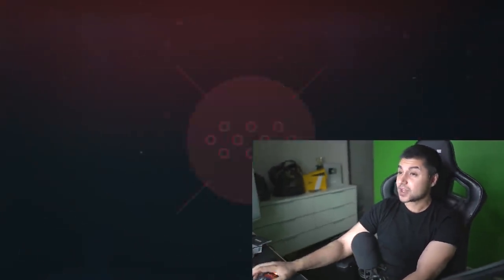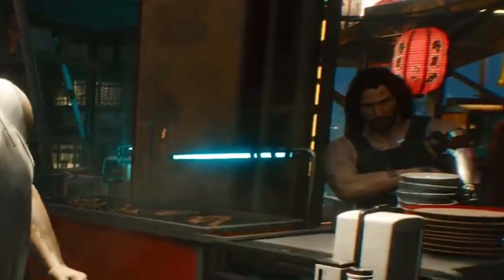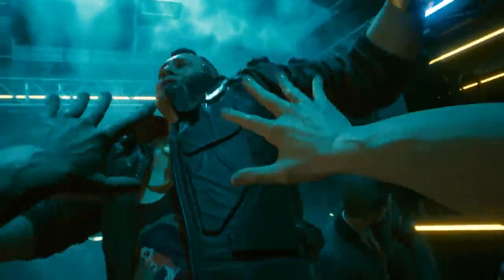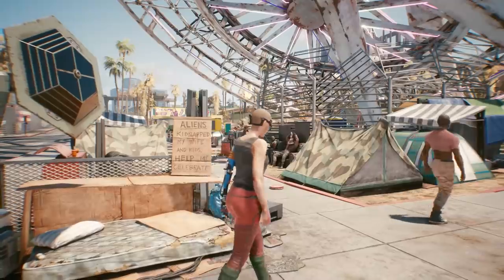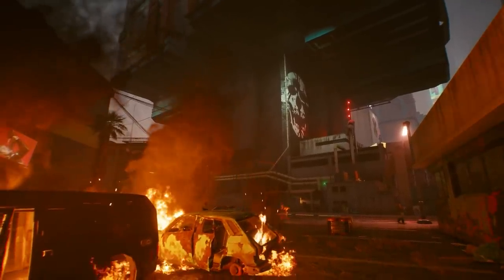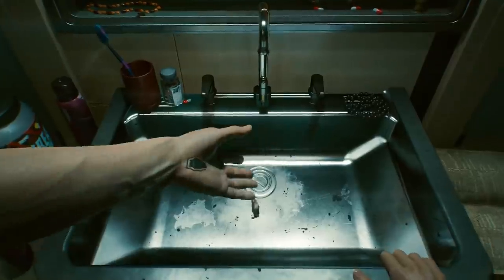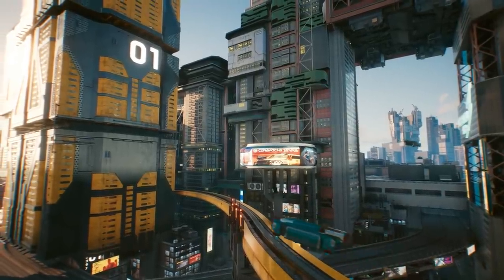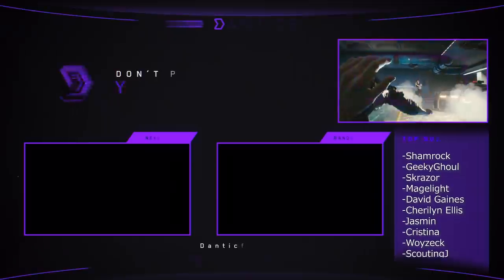Cyberpunk 2077 - Trailer Breakdown | BJ Scene, Game Over, & More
In-depth Cyberpunk 2077 breakdown of the postcards from night city trailer. Including the crazy amount of variety we are getting, all the cheeky things you may have missed like a bj scene, the gangs, game over screen and more.

Sources:
Donkey Kong Country (Rare)
HEAD SPLITTER - Welcome to Night City
Magic Duels 2015